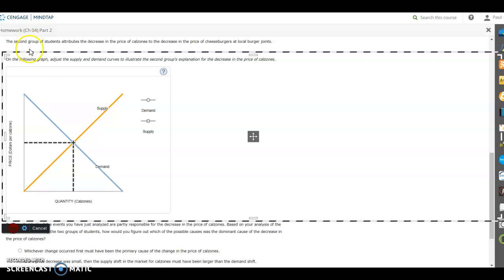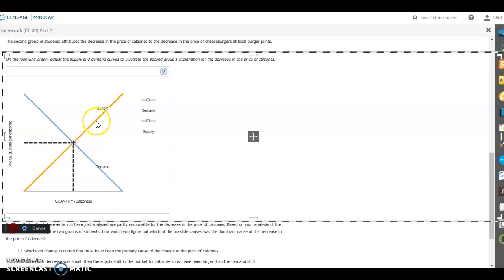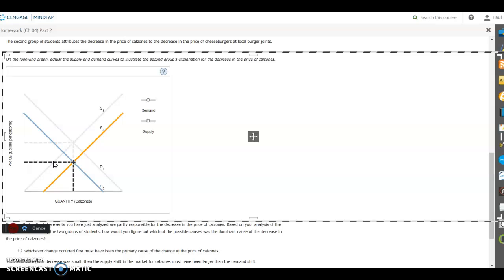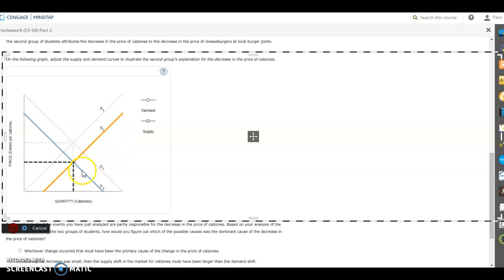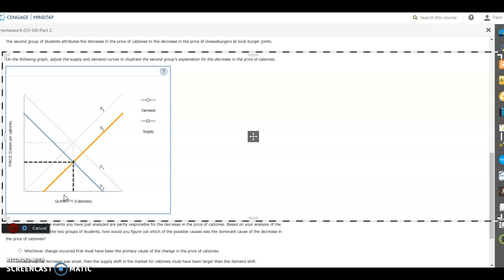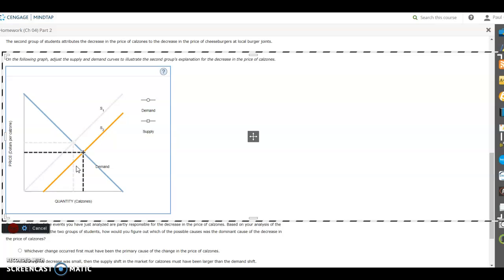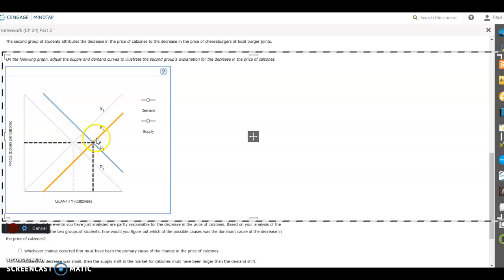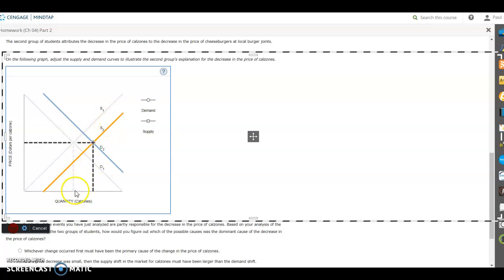Determining an ambiguous variable when both S&D shift